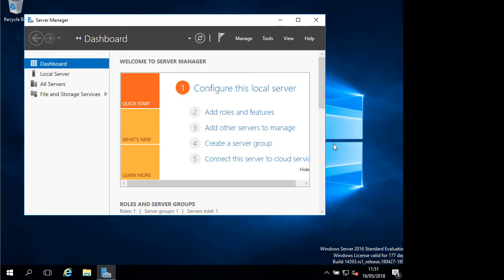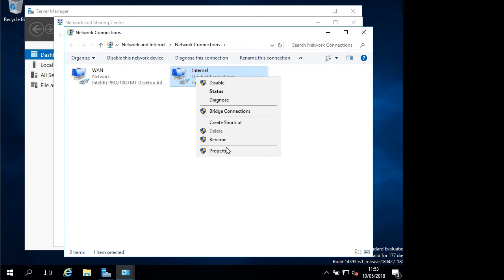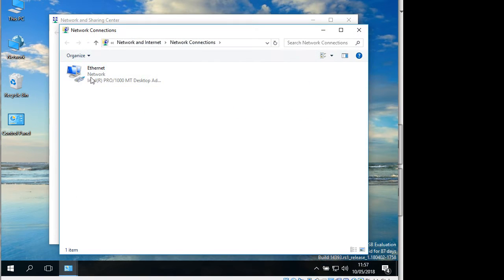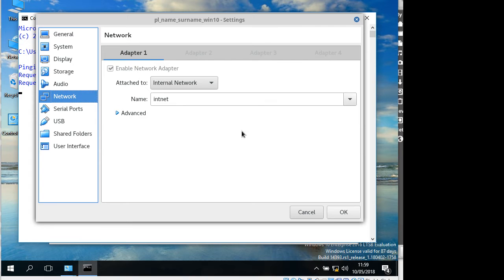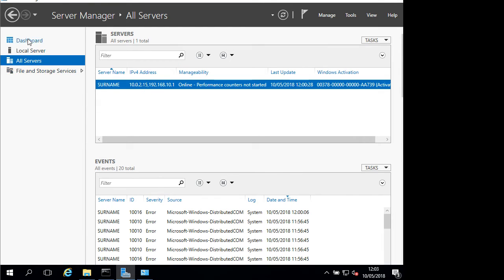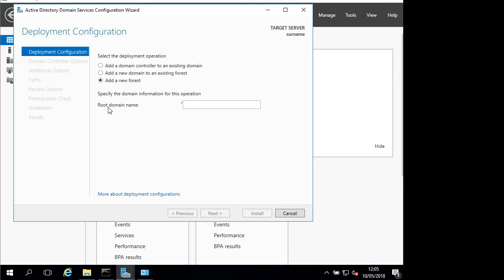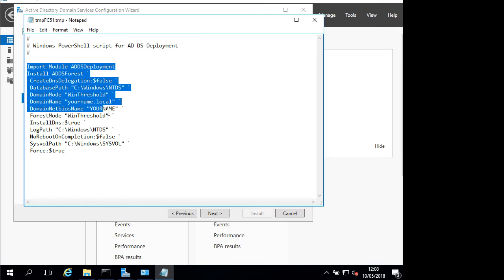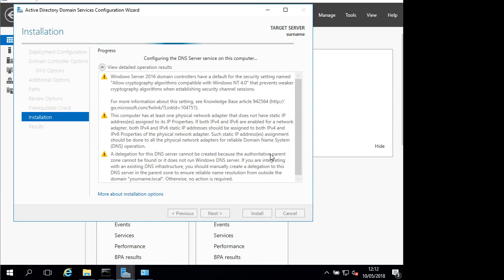Tutorial installation and configuration windows 2016 server on virtualbox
Initial configuration of windows server 2016. Promote windows server 2016 to domain controller